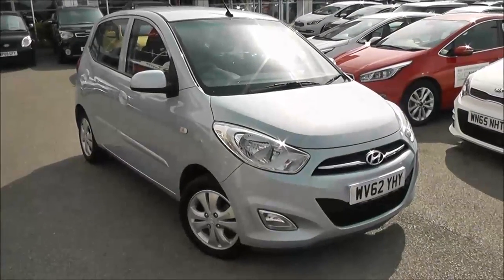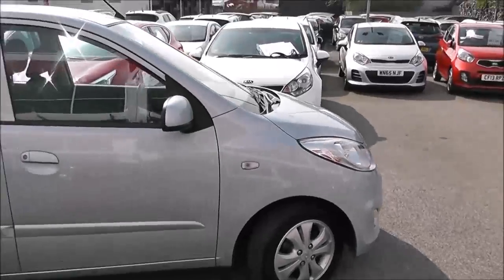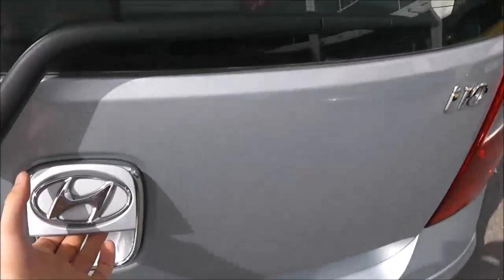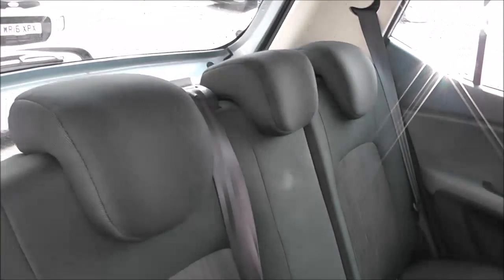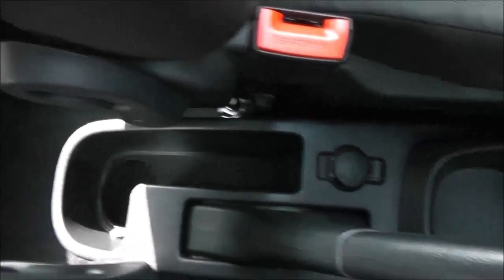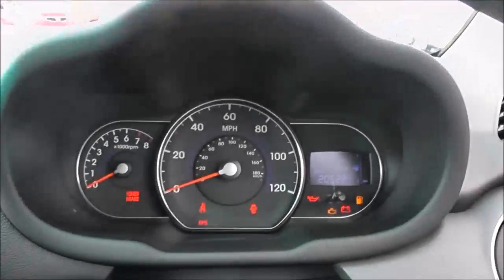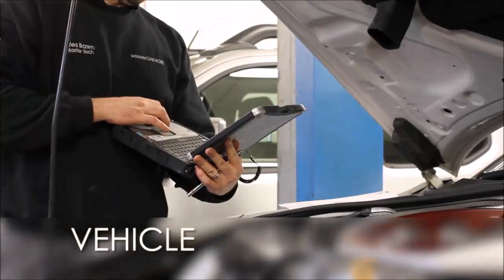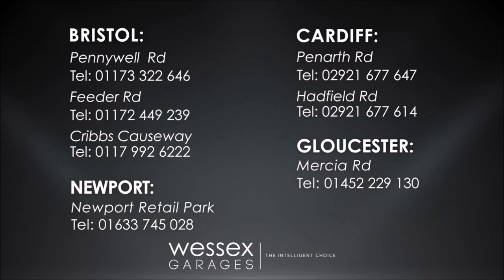Wessex Garages | Used Hyundai i10 ACTIVE on Feeder Road in Bristol | WV62YHY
Here we have a 2012 Hyundai i10 ACTIVE from Wessex Garages, Feeder Road.